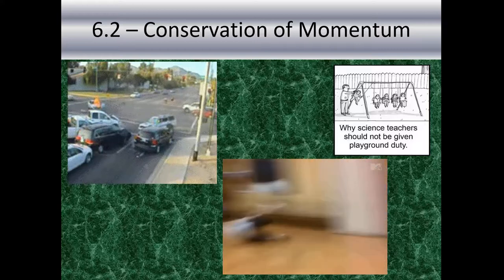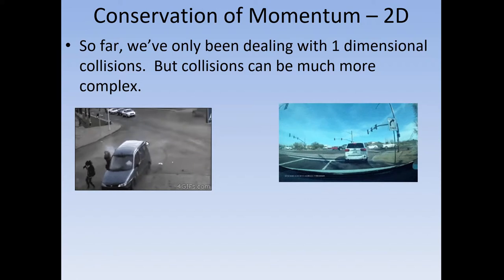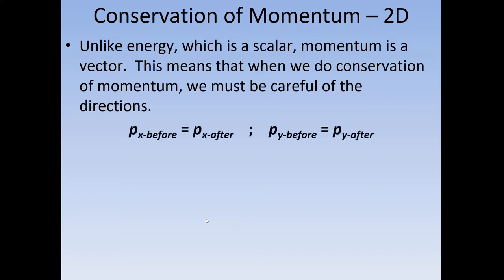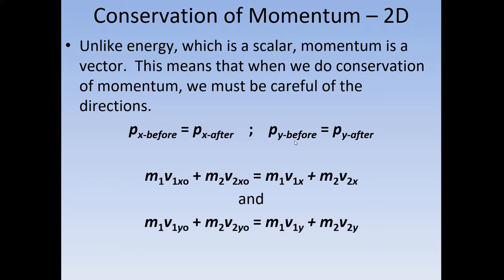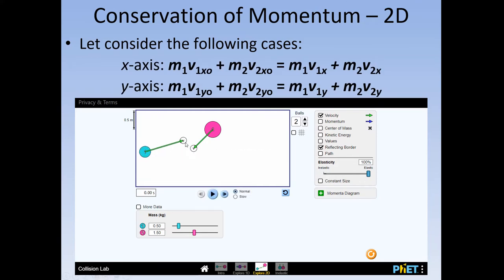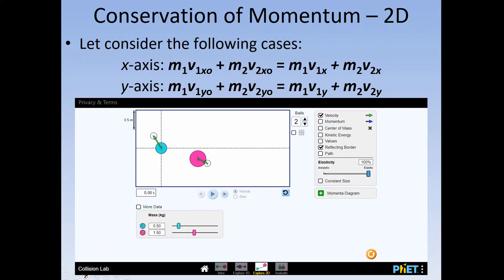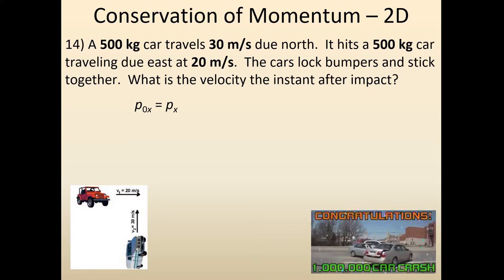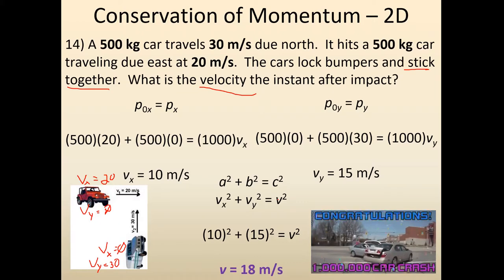6.2 Conservation of Momentum Part 2 - 2 Dimension